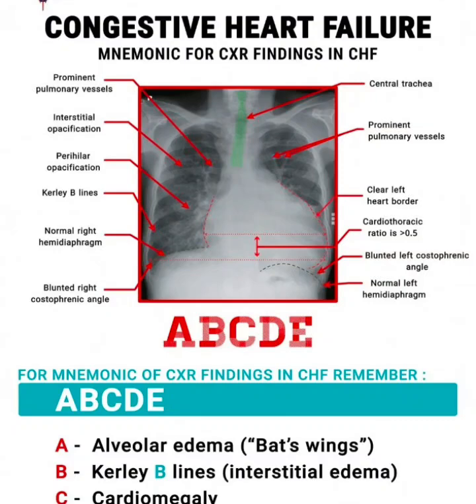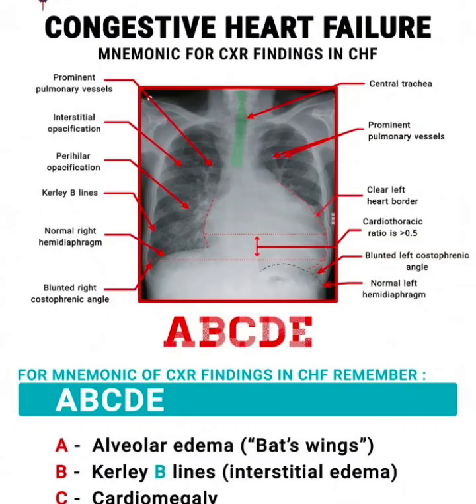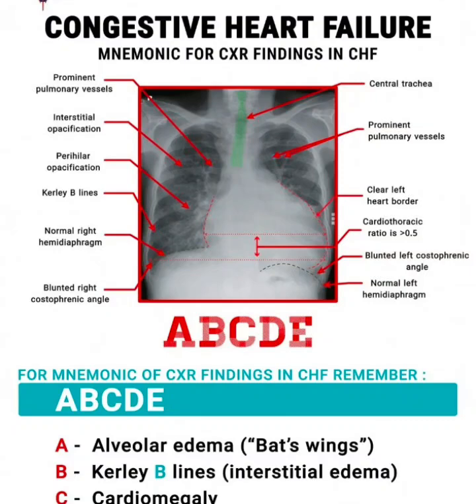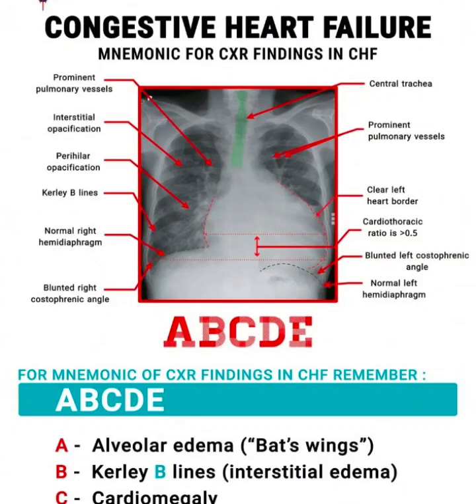Congestive heart failure